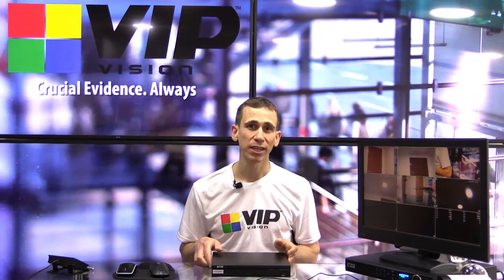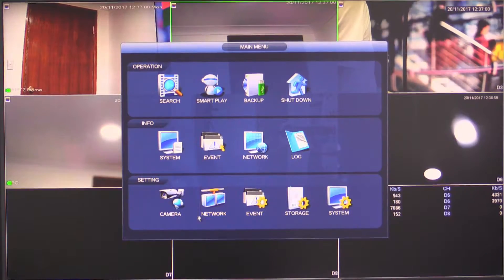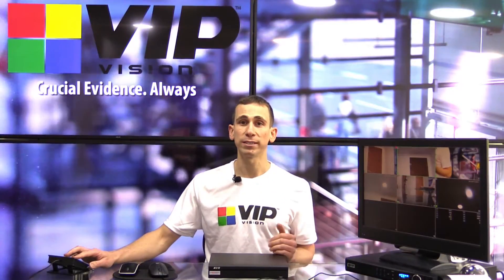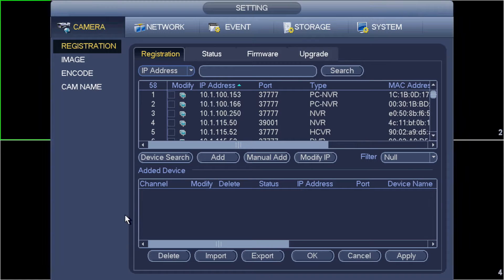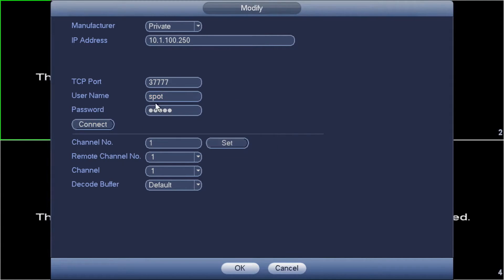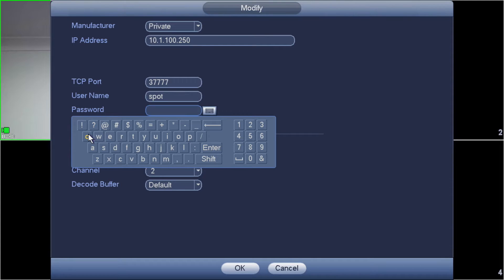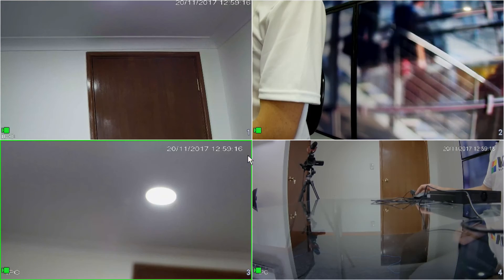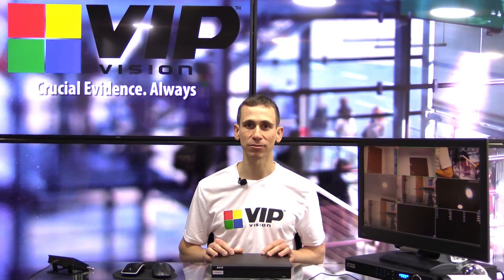VIP Vision Guide: Add spot monitors using a small NVR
Jeff shows how to a new compact series NVR to function as a spot monitor decoder, connecting to an existing NVR and decoding a subset of cameras onto another monitor.